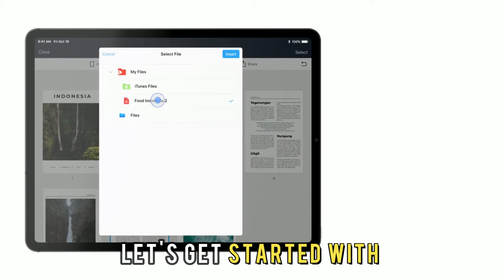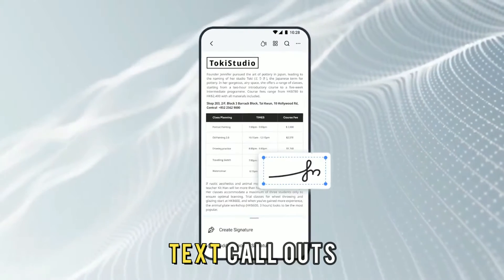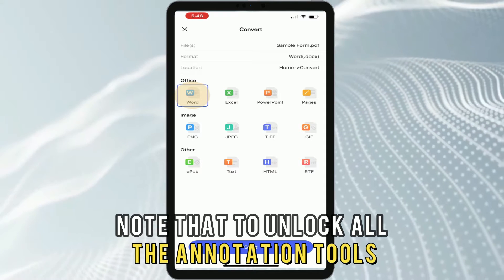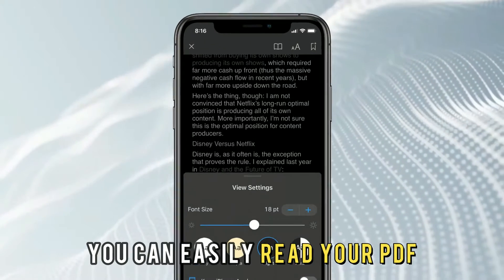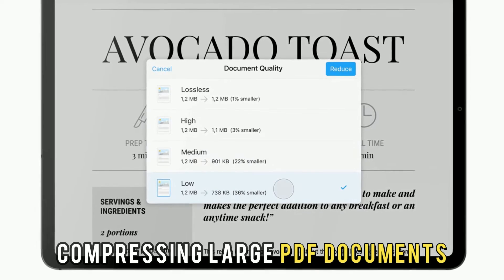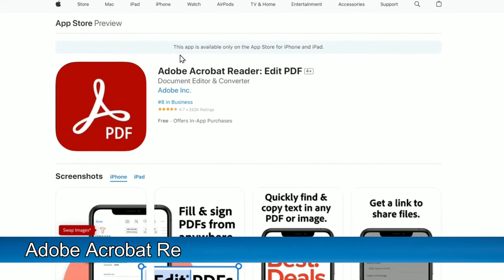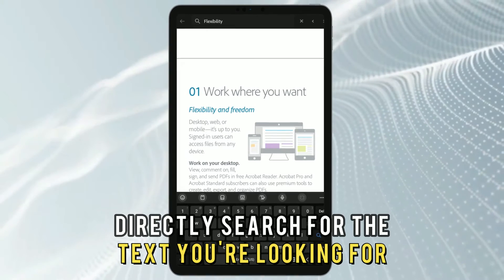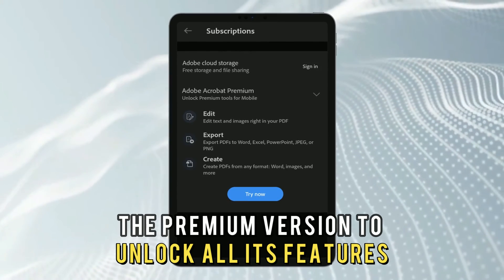Best PDF Annotation Apps for iPad (Which is the Best PDF Annotation App?)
Tenorshare PDNob Best PDF Annotation for Windows and Mac.
Big Deal Buy Tenorshare PDNob and Get AI Writer for Free in PC Windows.
Big Deal Buy Tenorshare PDNob and Get AI Writer for Free in PC Mac.

Best PDF Annotation Apps for iPad (Which is the Best PDF Annotation App?). Welcome to our video on the best pdf annotation apps for iPad.

PDFelement - Best for a wide range of annotation tools
PDFelement gives you access to a wide range of annotation tools. Aside from highlighting and underlining PDF text, you can add notes and comments using text boxes, squiggly lines, strikethroughs, freehand drawings, text call-outs, and many more tools.

PDF Expert - Best overall
With an intuitive, well-designed interface, PDF Expert is the go-to app for anything PDF. You can easily read your PDF files in your preferred mode, annotate and highlight PDFs, and fill out PDF forms.

Adobe Acrobat Reader - Best for optimal PDF viewing
Adobe Acrobat Reader, as its name suggests, is the ideal app for you if you need the best reading experience for your PDF files.